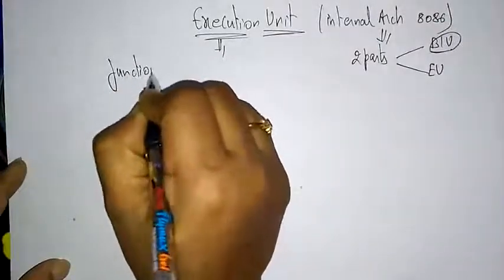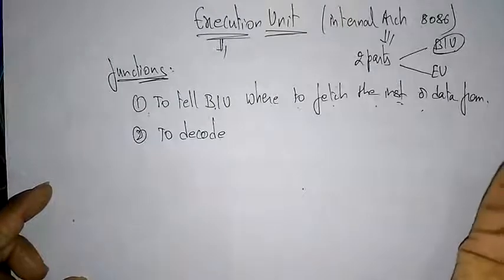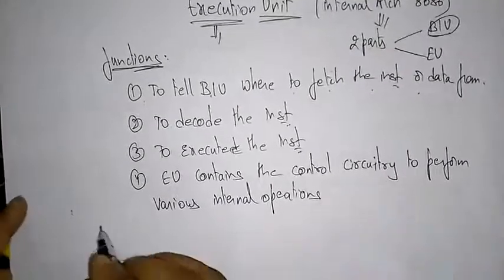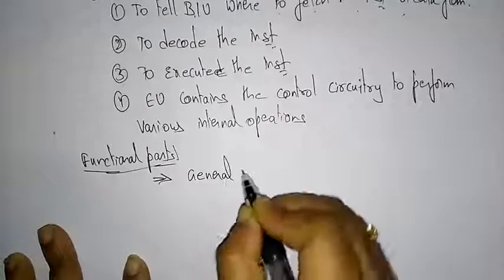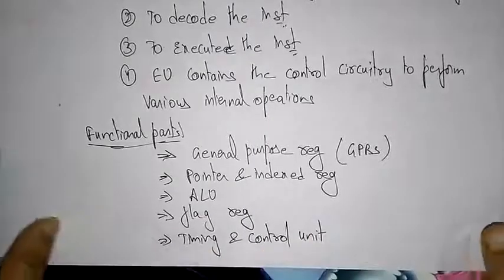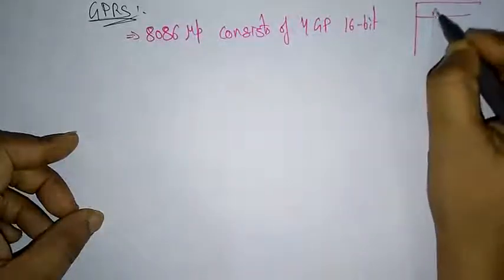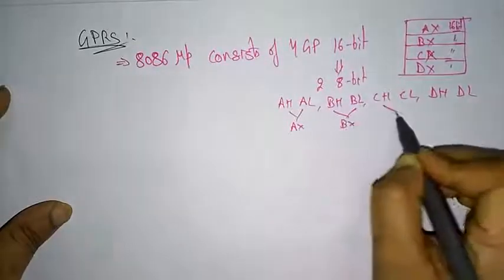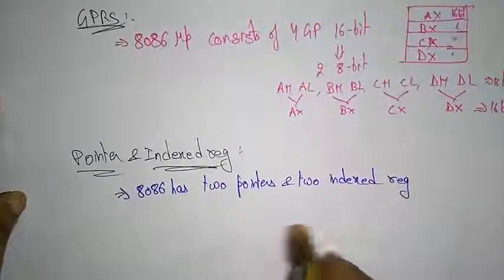8086 microprocessor architecture Execution unit part 2/2